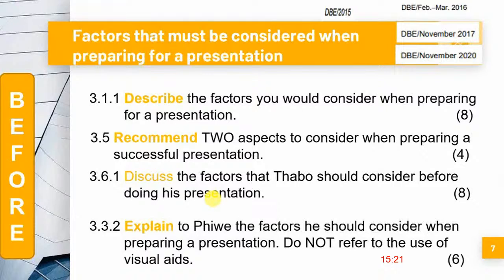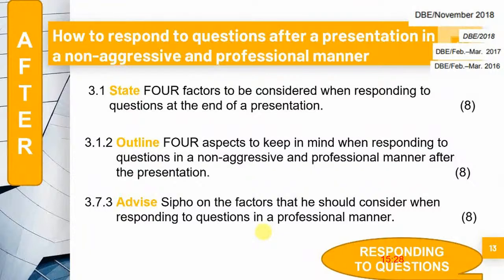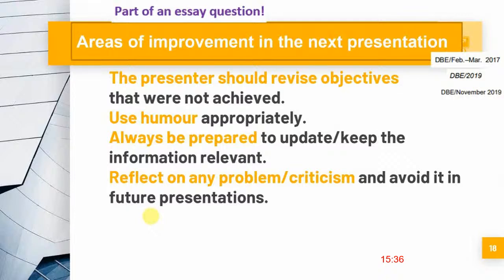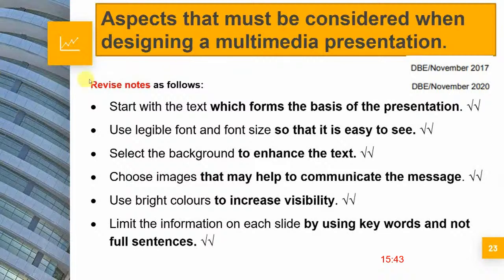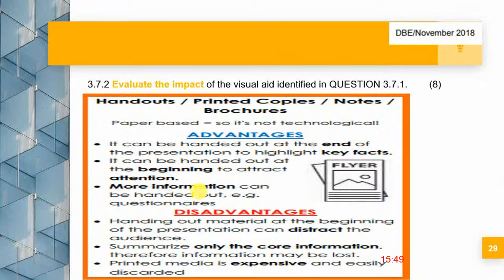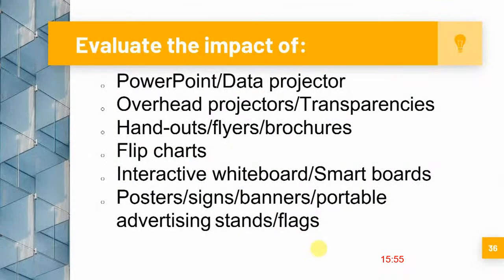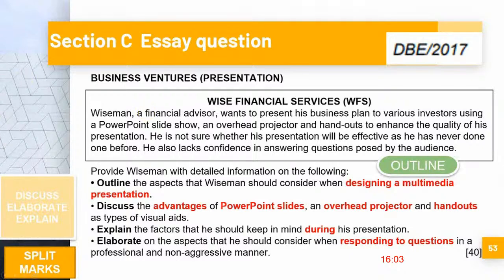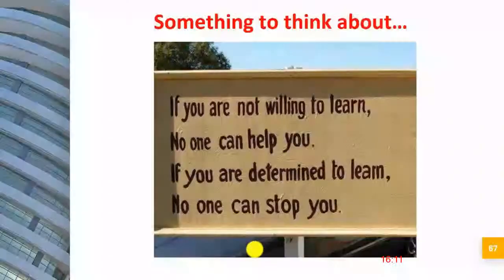Grade 12 - Business Studies (Revision in English) with Amanda Juries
From St George's Grammar School